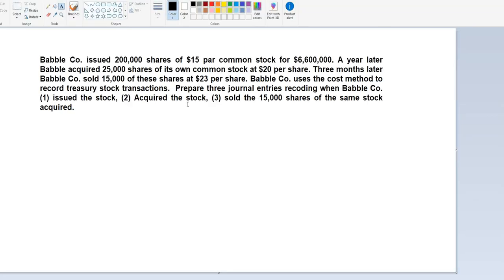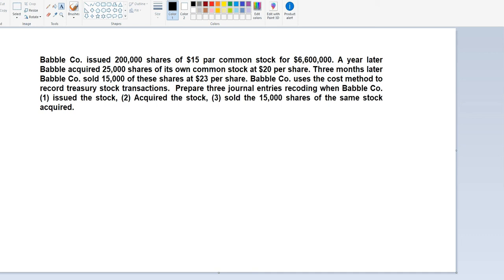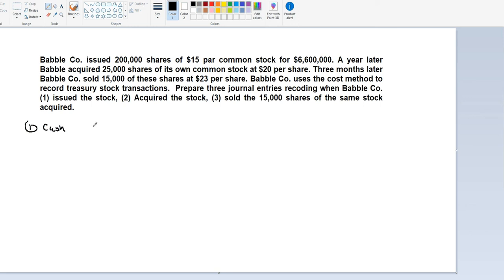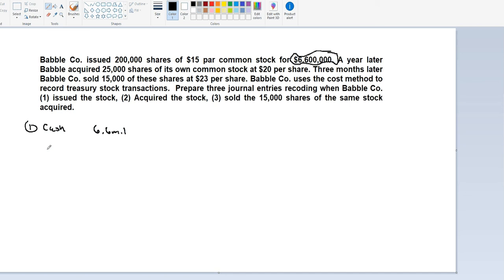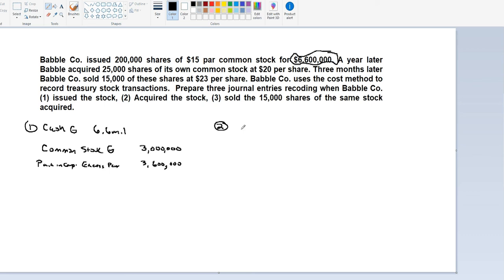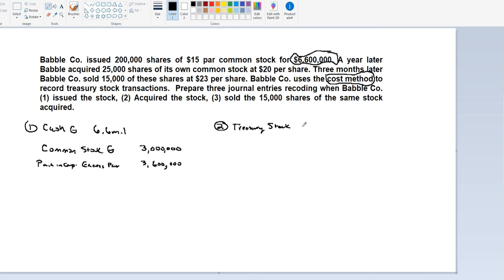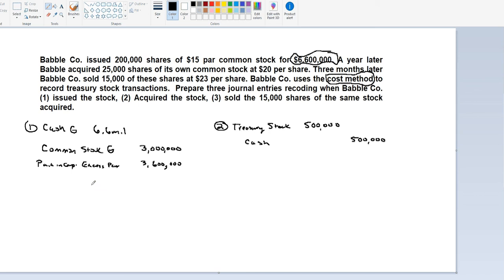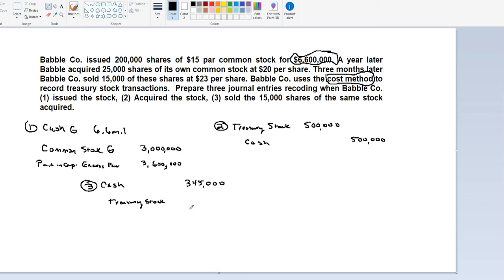Intermediate Accounting - Chapter 15 Issue, Reacquire, Sell stock